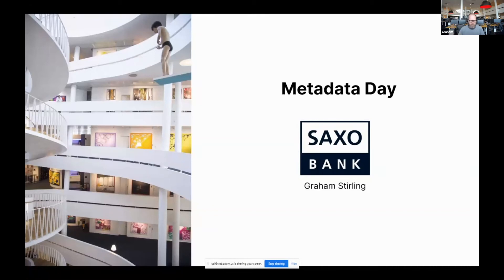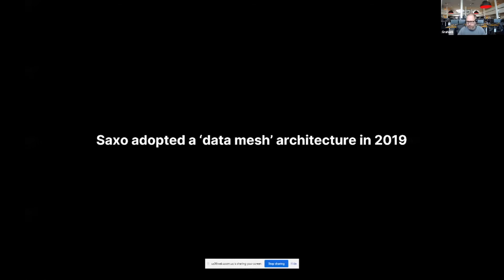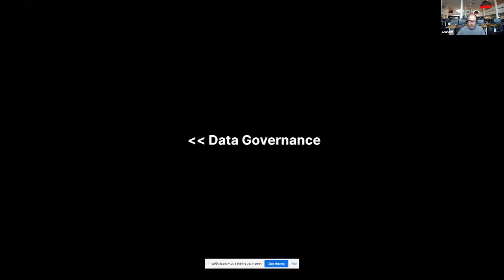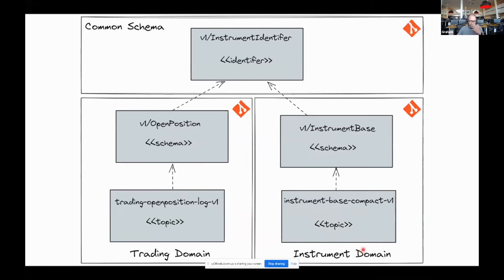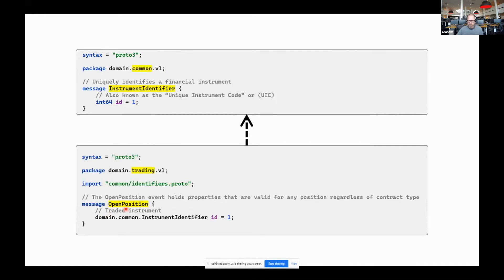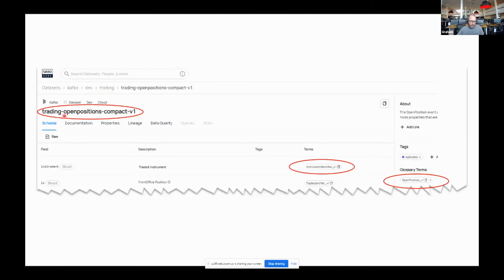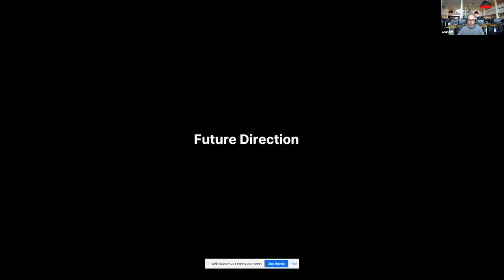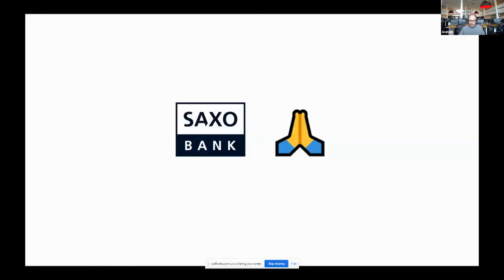Managing Data Governance via Protobuf + DataHub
Graham Stirling, Head of Data Platforms at Saxo Bank, shares how he and team are managing Data Governance via Protobuf during Metadata Day 2022.